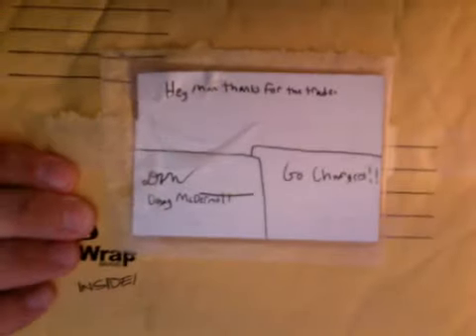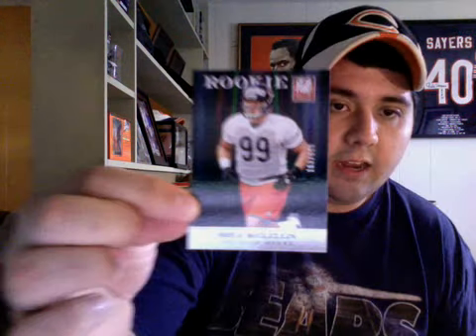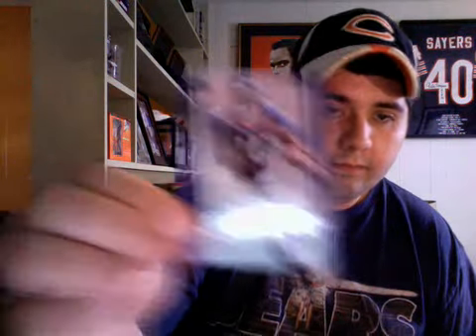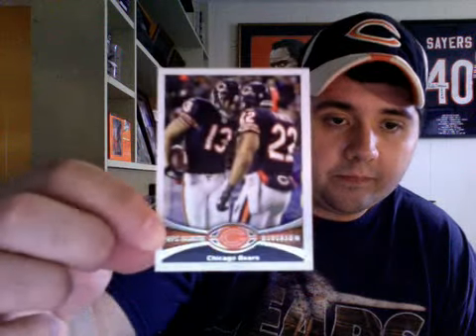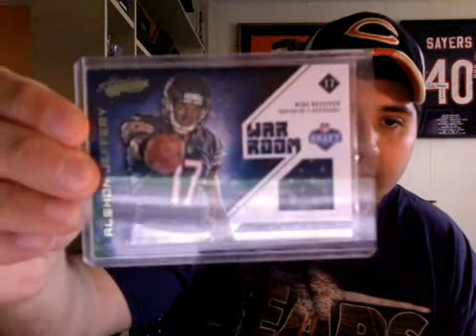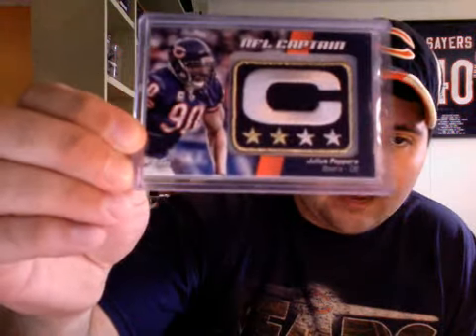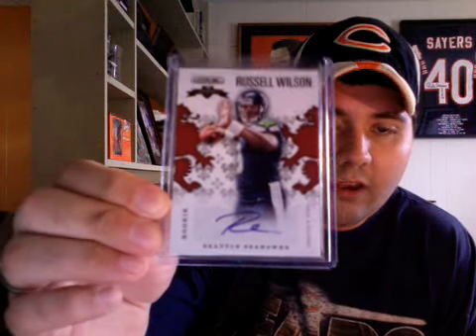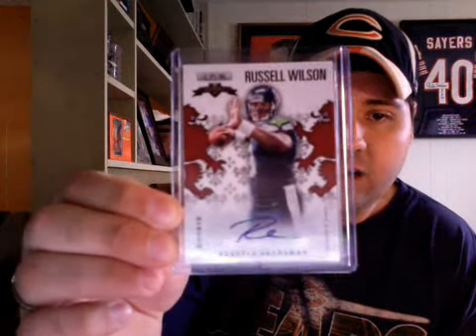MAILDAY!!!! Trade with Chargersfan8009!!!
Thanks a lot for the trade Doug. I hope you enjoy your Chargers cards when you get them. Throw him a sub guys.